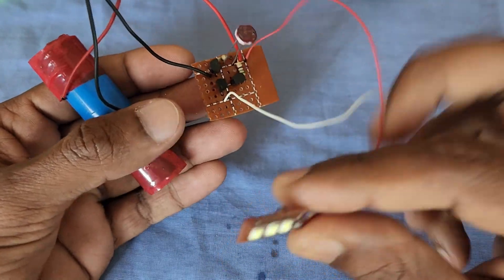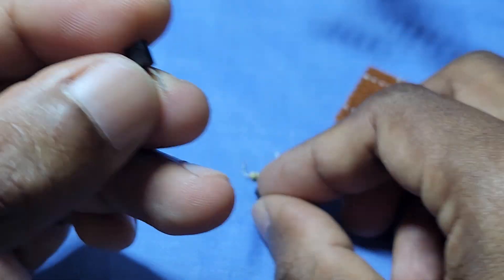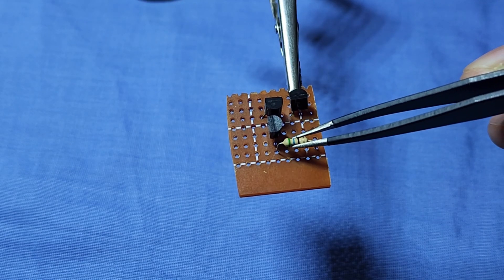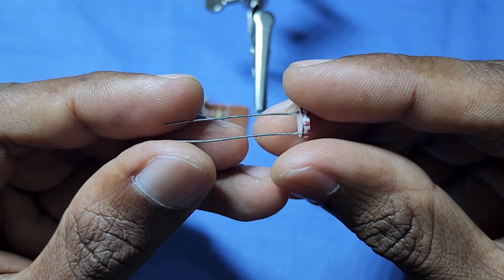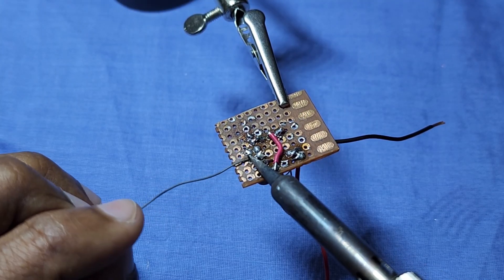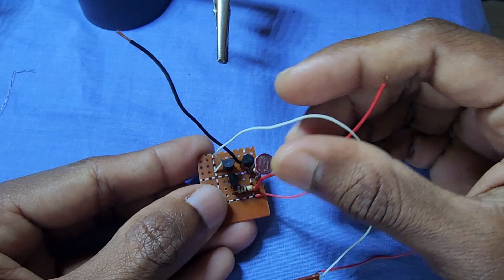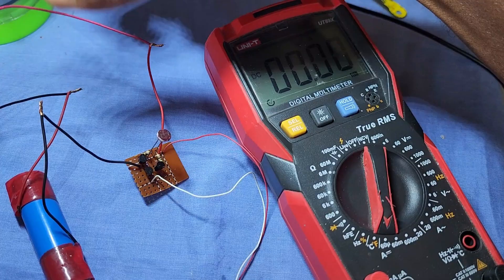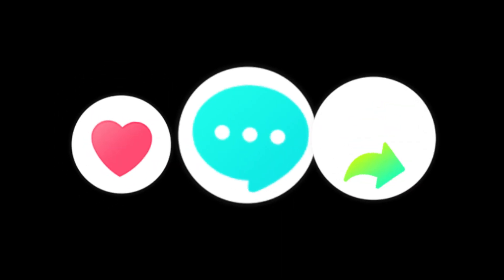Automatic ON/OFF Night Light LDR Circuit.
NPN Transistor - 3
Resistors - 56 ohm-1
                    650k ohm-1
LDR-1(light sensor)
Battery- 4v